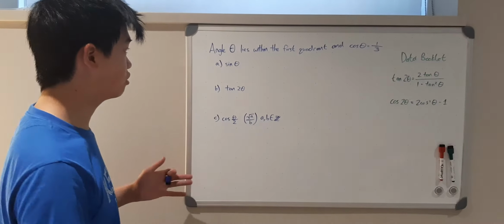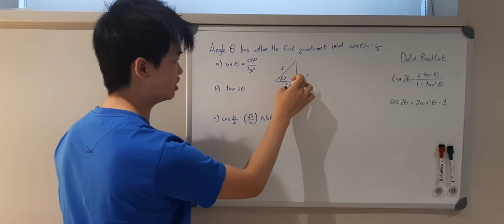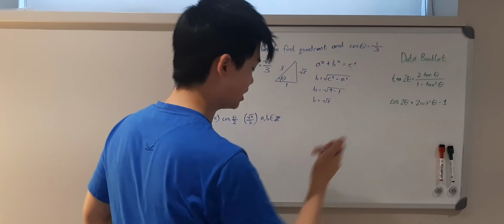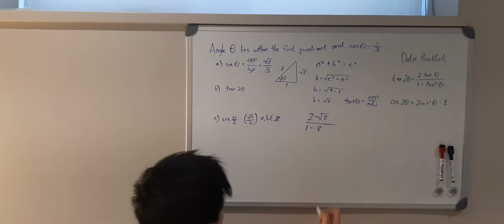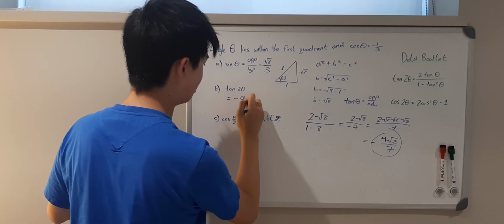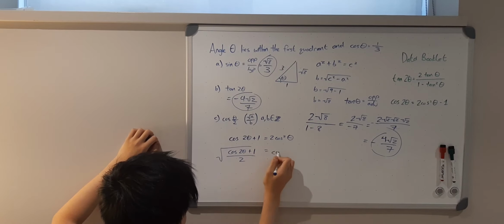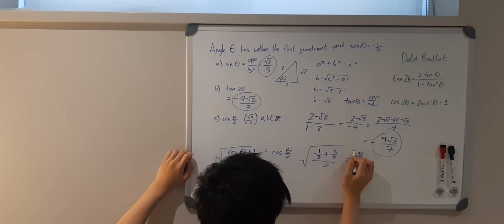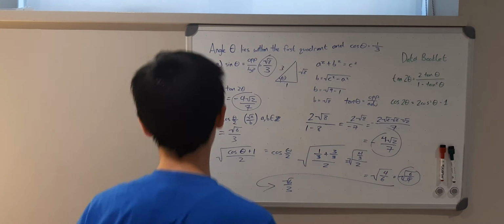Double Angle Identities #2 (DP Math HL)